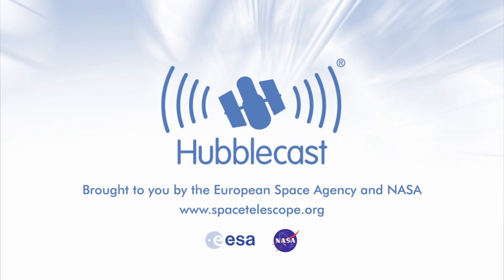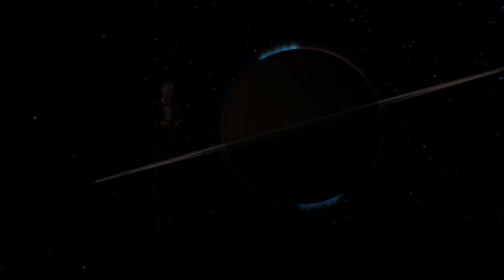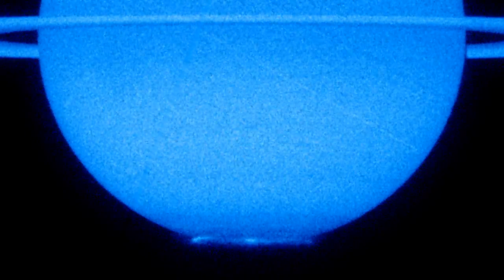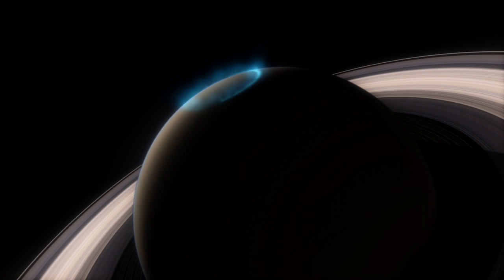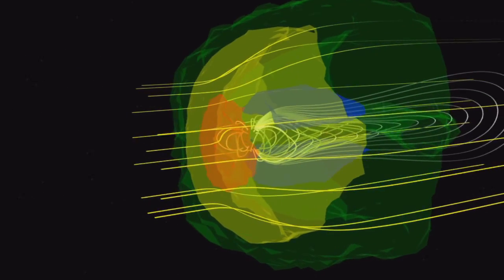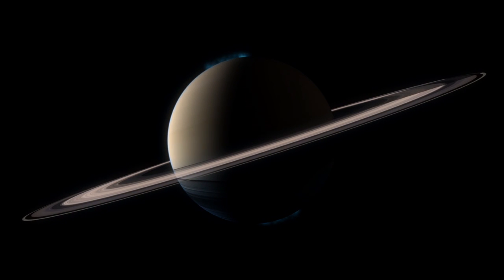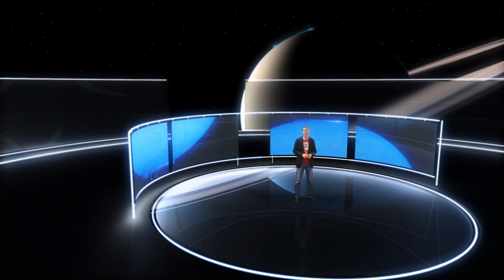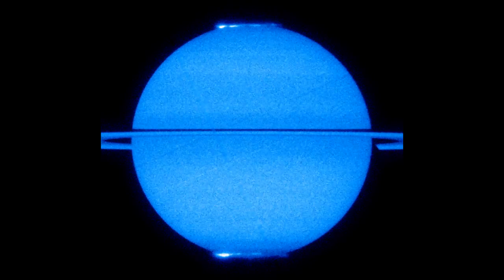Saturn's Stunning Aurorae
... Hubblecast 33: Saturn's stunning double show.

In January and March 2009, researchers using the NASA/ESA Hubble Space Telescope recently took advantage of a rare opportunity to record Saturn when its rings are edge-on, resulting in a unique movie featuring both of the giant planets poles.

Saturn is only in this position every 15 years or so and this favourable orientation has allowed a sustained study of the two beautiful and dynamic aurorae, Saturns own northern and southern lights

It takes Saturn nearly 30 years to orbit our Sun, so chances to image both poles are rare. Hubble has been snapping pictures of Saturns aurora since 1990, but 2009 brought the unique opportunity for Hubble to image Saturn with its rings edge-on and both poles in view, allowing for spectacular shots of its active aurorae. As Saturn was approaching its equinox, both poles were equally illuminated by the Suns ray.

An enormous and grand ringed planet, Saturn is certainly one of the most intriguing bodies orbiting the Sun. Hubble has now taken a fresh look at the fluttering aurorae that light up both of Saturns poles. These recent observations go well beyond just a still image and have allowed researchers to monitor the behaviour of both Saturns poles in the same shot over a sustained period of time.

The movie they created from the data collected over several days during January and March 2009, has aided astronomers studying both Saturns northern and southern aurorae. Given the rarity of such an event, this new footage will likely be the last and best equinox movie that Hubble captures of our planetary neighbour.

Despite its remoteness, the Sun is still Saturns parent star and, as we all know, a parents influence is far reaching. The Sun constantly emits particles that reach all the planets of the Solar System as the solar wind. When this electrically charged stream gets close to a planet with a magnetic field, like Saturn or the Earth, the field traps the particles, bouncing them back and forth between its two poles.

A natural consequence of the shape of the planets magnetic field, a series of invisible "traffic lanes" exist between the two poles along which the electrically charged particles are confined as they oscillate between the poles.

The magnetic field is stronger at the poles and the particles tend to concentrate there, where they interact with atoms in the upper layers of the atmosphere, creating aurorae, the familiar glow that the inhabitants of the Earths polar regions know as the northern and southern lights.

At first glance the light show of Saturns aurorae appears symmetrically at the two poles. However, analysing the new data in greater detail, astronomers have discovered some subtle differences between the northern and southern aurorae, which reveal important information about Saturns magnetic field.

The northern auroral oval is slightly smaller and more intense than the southern one, implying that Saturns magnetic field is not equally distributed across the planet; it is slightly uneven and stronger in the north than the south. As a result, the electrically charged particles in the north are accelerated to higher energies as they are fired toward the atmosphere than those in the south. This confirms a previous result obtained by the space probe Cassini, in orbit around the ringed planet since 2004.

These dramatic light shows observed by Hubble on Saturn are not only charming features, but they might teach us something about our own planet and its magnetic field.